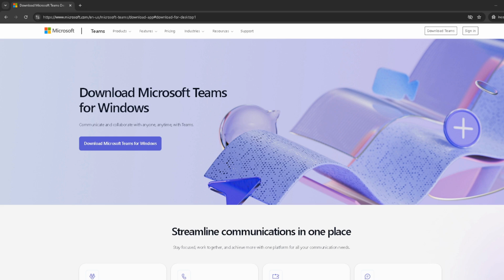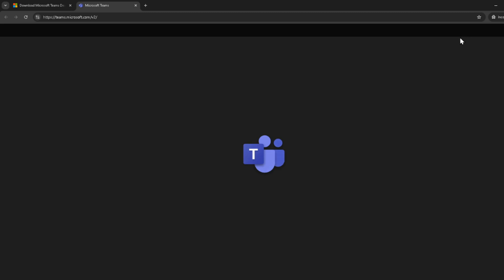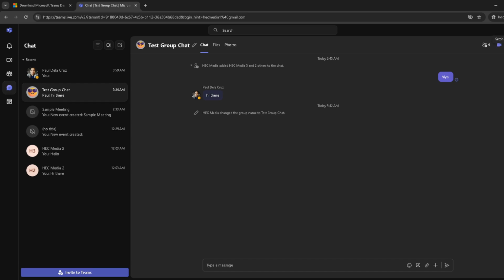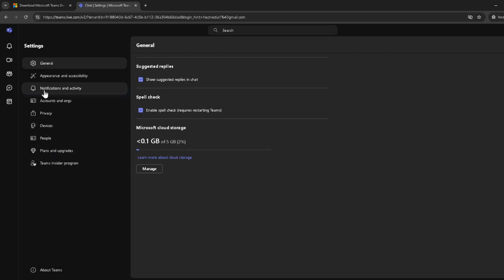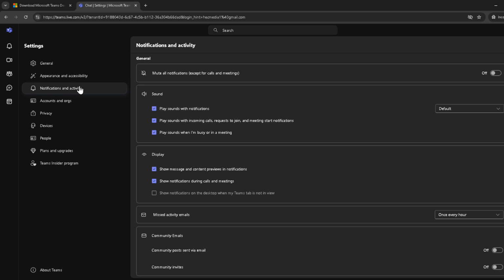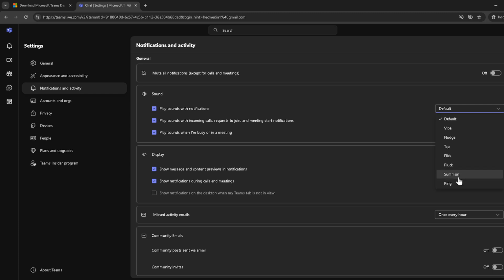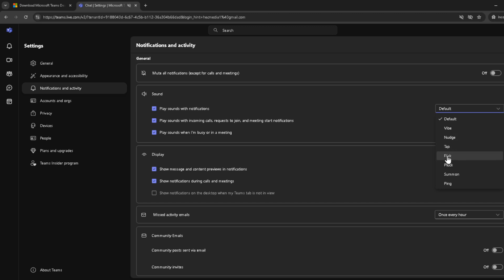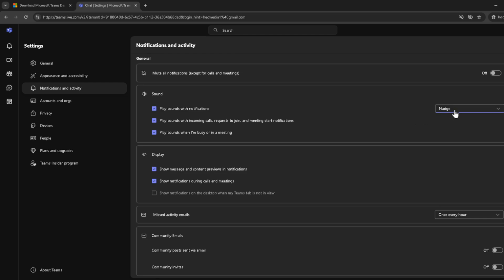How to Change Microsoft Teams Notification Sound (Full 2024 Guide)